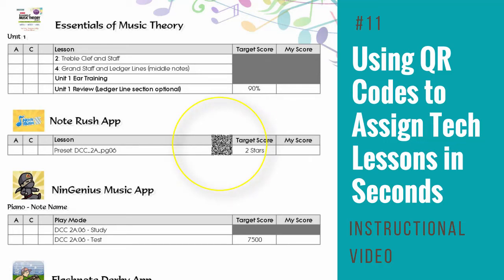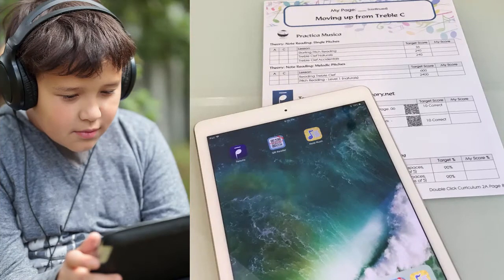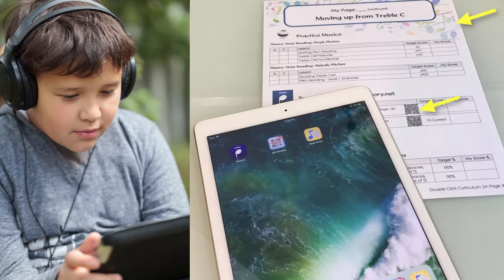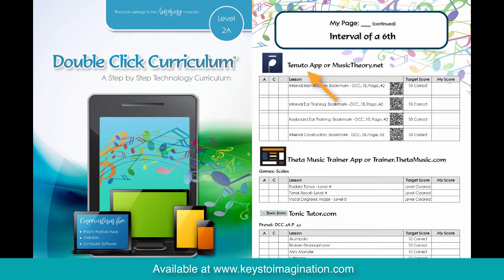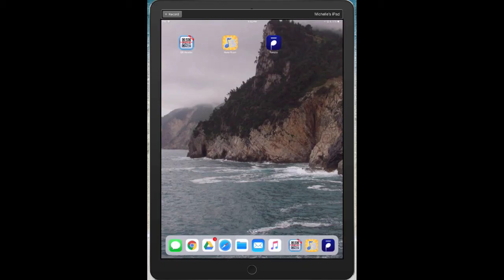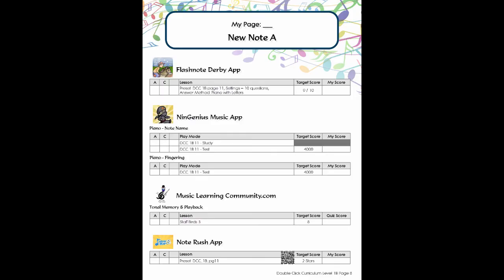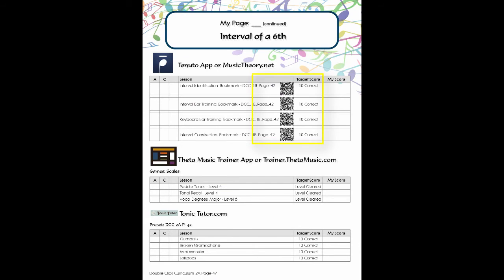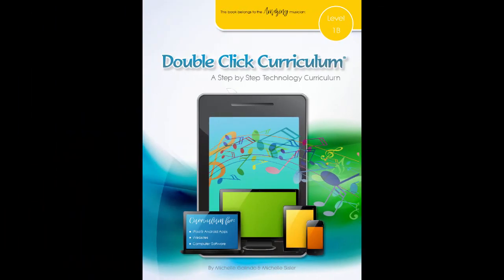Using QR Codes to Assign Music Technology Lessons in Seconds!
Learn how to teach and reinforce music concepts quickly and easily with Double Click Curriculum and QR Codes!  Find out more about Double Click Curriculum

for exclusive content, special offers and more technology tips!